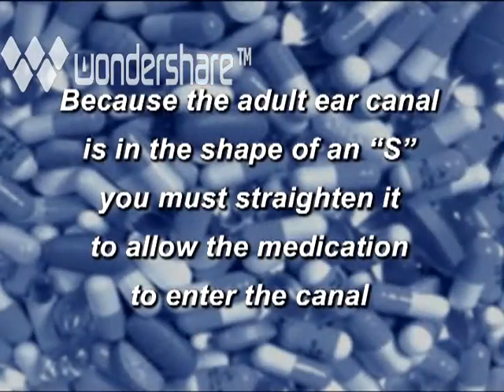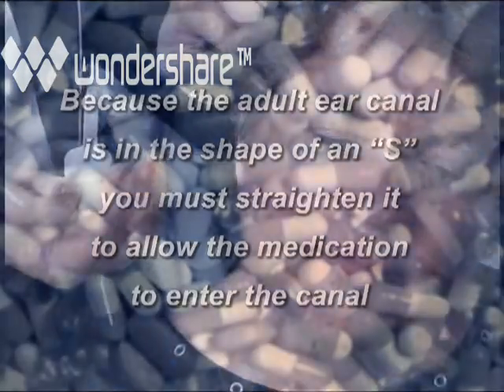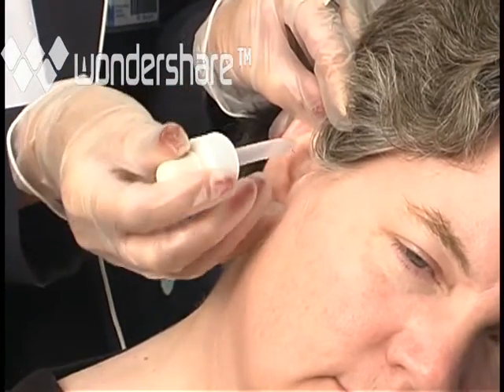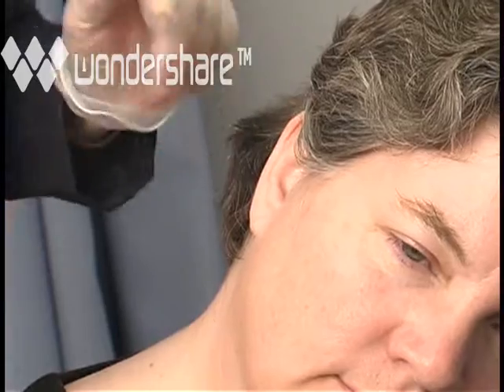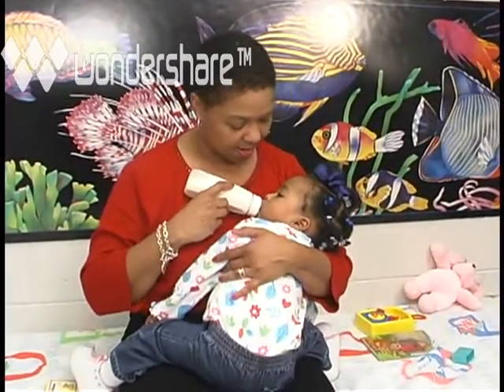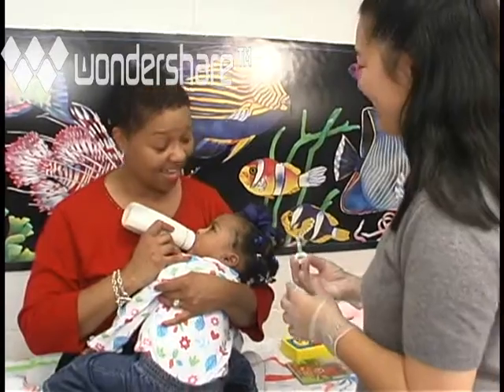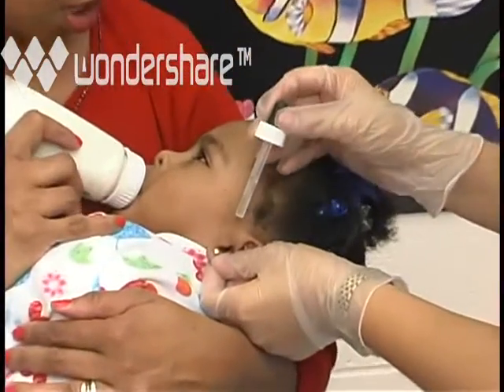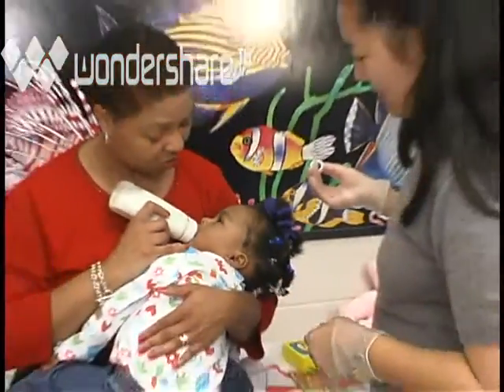DDID Med Admin #2